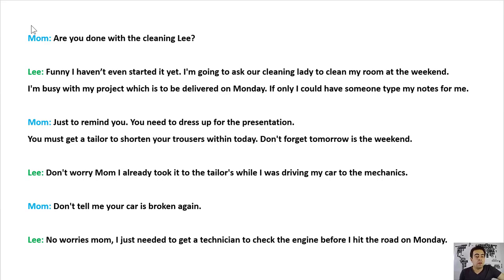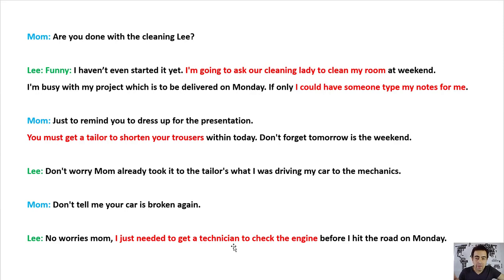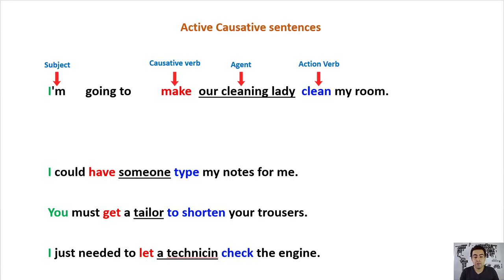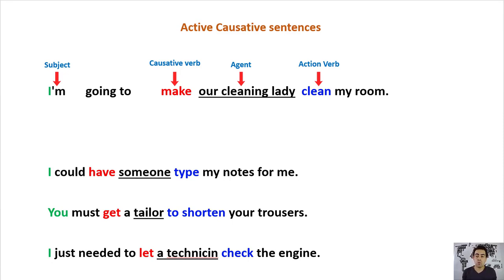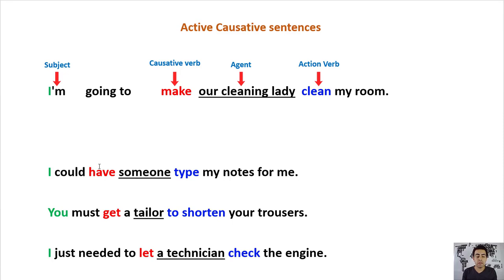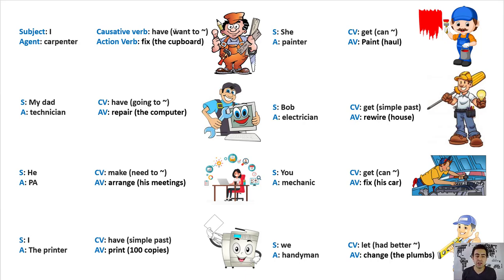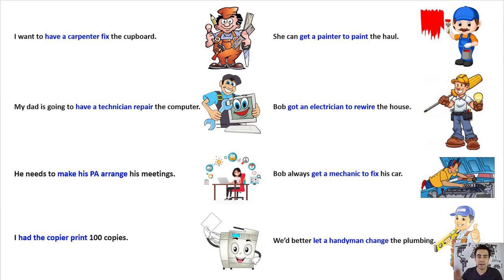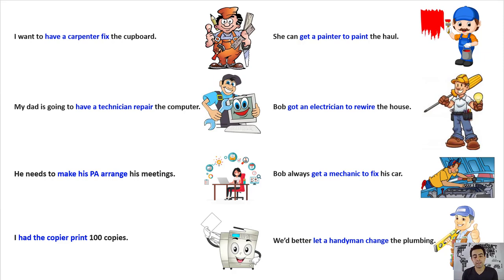Causative Sentences - The Active Form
In this video, we explore the use of active causative sentences in English, a crucial grammar point that can enhance your fluency and clarity. We'll start by differentiating active causative structures from passive ones, focusing on how to construct these sentences across various tenses. I'll highlight common verbs associated with causative sentences and demonstrate how to use them effectively.

To solidify your understanding, we'll work through numerous examples and practice exercises designed to help you master these structures. Active and passive causative sentences can often be confused, but by watching this video and practicing with the previous one, you'll gain the skills to confidently distinguish between the two forms and apply them correctly in different contexts.

Whether you're an English learner or looking to refine your grammar skills, this video is tailored to boost your language proficiency. Let's dive in and start learning!